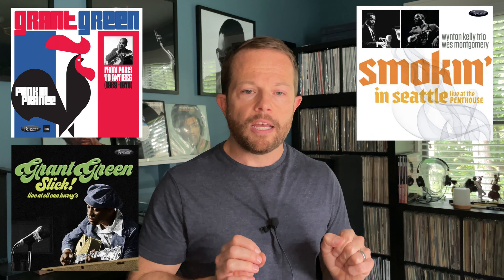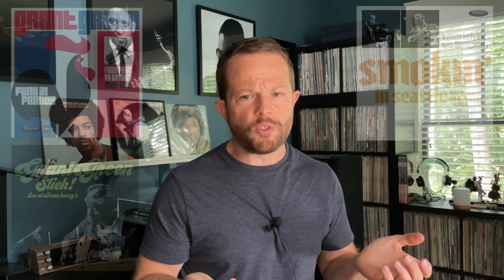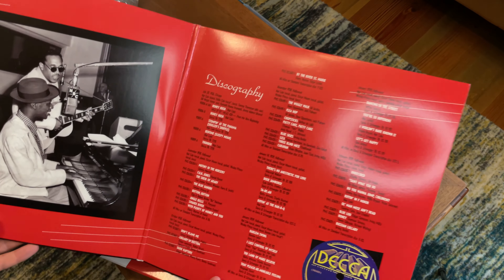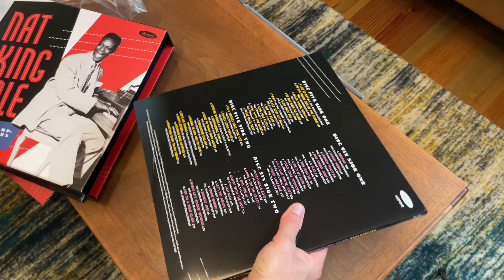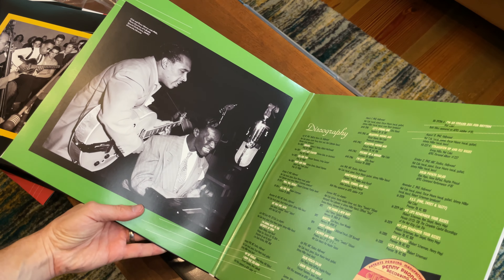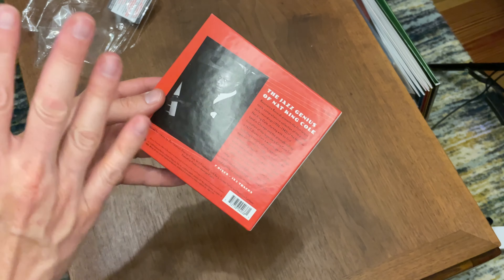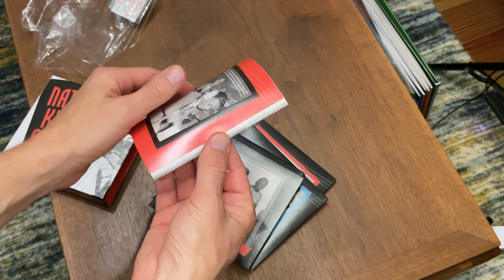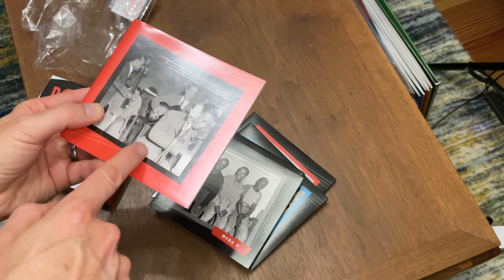Resonance Records’ Nat King Cole Trio Jazz Vinyl Box Set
Resonance Records has some back stock that they'll be selling through their website, and the first title at a substantial discount is the Nat King Cole Trio box set from 2019 titled Hittin' The Ramp: The Early Years (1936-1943).  I had the opportunity to review the box set, and included reference to an additional coupon code for the sale that's available for anyone wanting to grab this while it lasts.

00:00 - Introduction
03:39 - What I plan to cover
04:28 - Resonance Records is a non-profit
09:14 - Nat King Cole's start
14:32 - The vinyl box set packaging
18:14 - The music of the King Cole Trio
24:56 - Conclusion

If you're new to my channel, what you can expect from me is a vinyl collector's approach to the jazz genre. For years, I've only collected vintage pressings and prioritized originals of Blue Note, Prestige, Savoy, Bethlehem, Riverside, New Jazz, and more classic labels. Lately, with the resurgence of the medium and more collectors coming to the space, the music industry has taken notice and prioritized putting out high quality reissues of some of the best albums ever recorded.